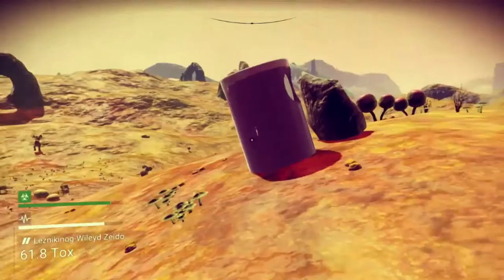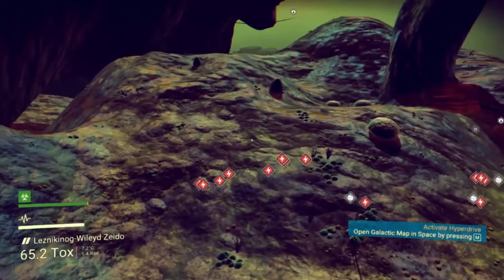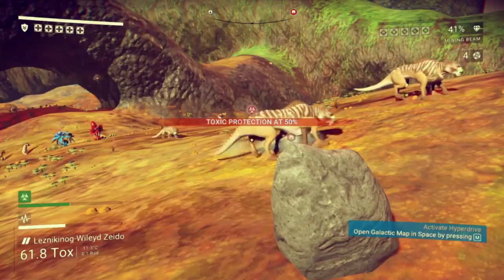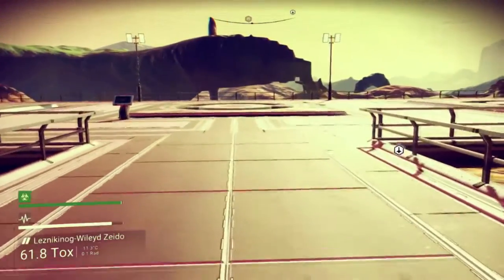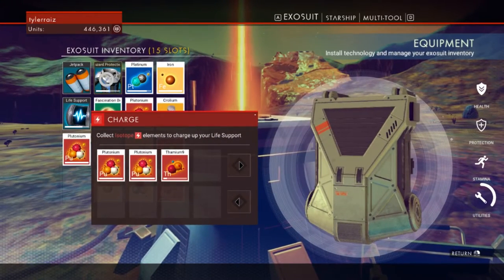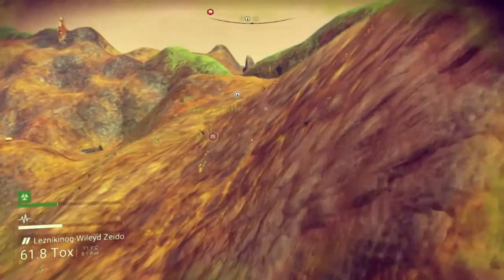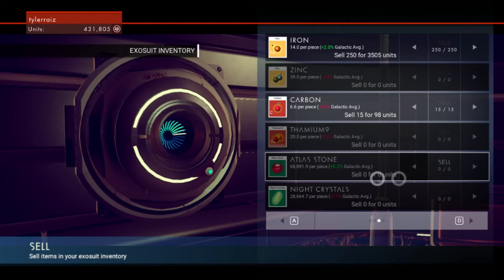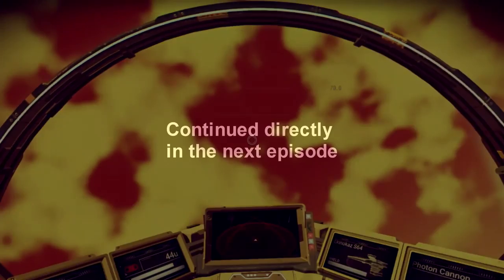No Man's Sky 06 - Using the Beacons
I look for ways to improve my exosuit.

Thanks to Hello Games for this excellent game. You can learn more about No Man's Sky

If you enjoyed the video, please click the 'like' button so that I know what you'd like to see more of.